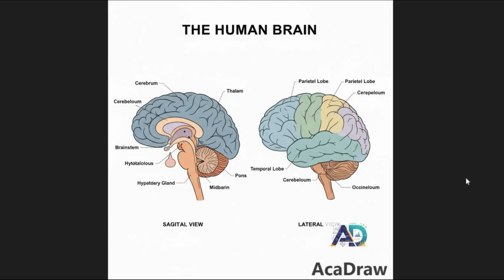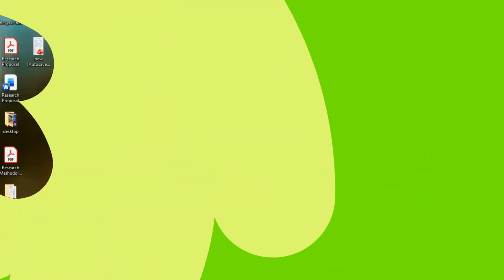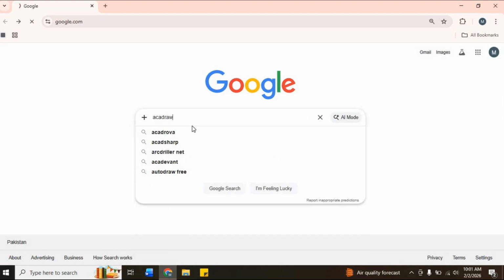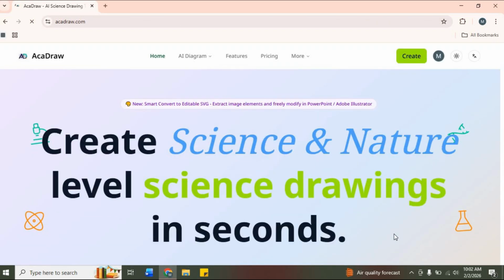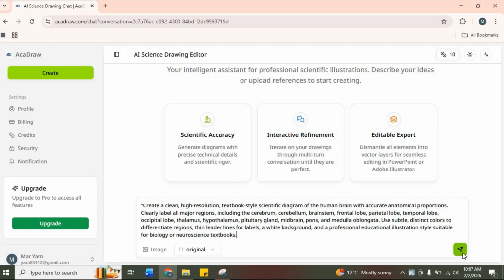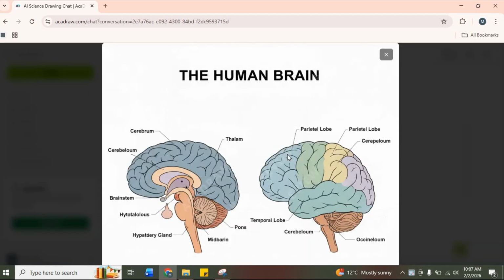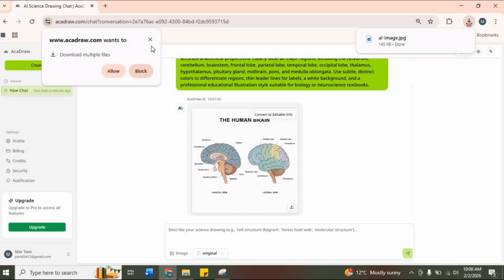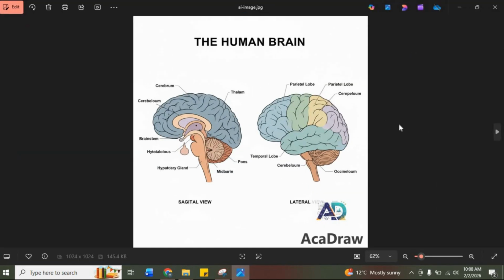How to Create Diagrams for Free | Step-by-Step with Acadraw & ChatGPT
In this video, you’ll learn how to create a detailed human brain diagram using a free online diagram-generation tool. The diagram clearly shows the major parts of the brain, including the cerebrum, cerebellum, and brainstem, making complex neurological concepts simple and easy to understand.

I’ll guide you step by step—starting from opening the Acadraw website, logging in with a Google account, and using the Create option. You’ll also see how prompts generated with ChatGPT can be used to produce accurate, well-structured educational diagrams in just a few moments.

Once the diagram is generated, you can review it, make edits if needed, and download it completely free. This method is ideal for students, teachers, and content creators who need high-quality visuals for presentations, assignments, research posters, or online learning materials—without any design skills.

You can also use this same process to create other anatomy diagrams, such as human eye anatomy and more.